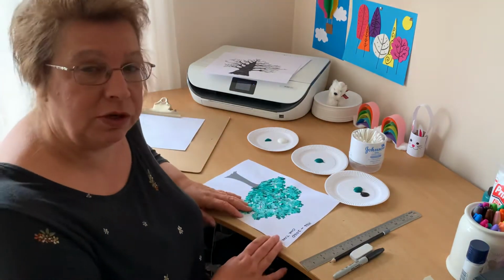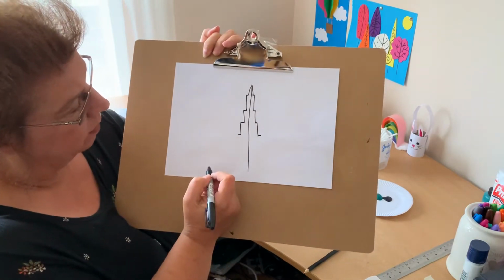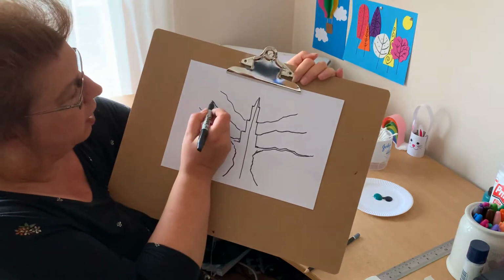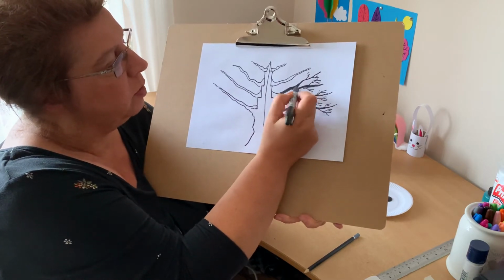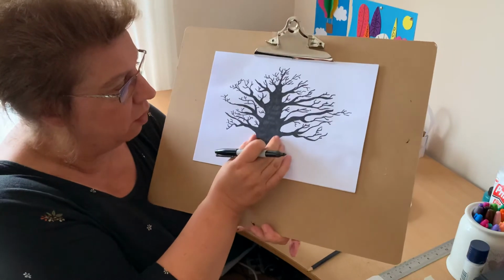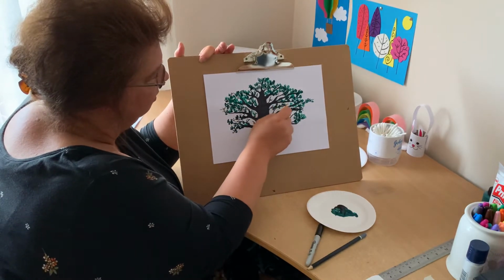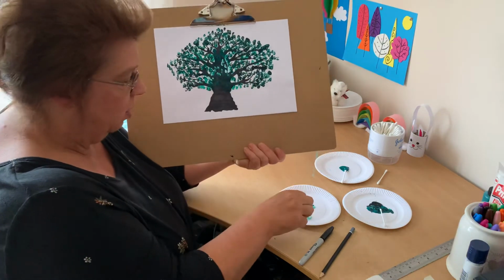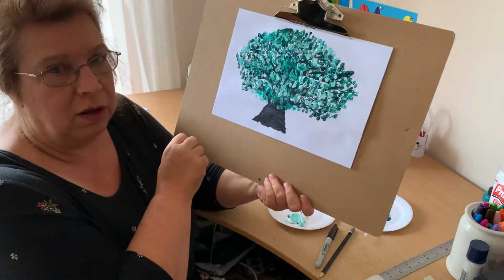Let’s Recreate the Ramsbury Elm Tree!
You will need:
- Paper
- Green paints
- Cotton buds
- Marker pen
- Pencil
- Rubber